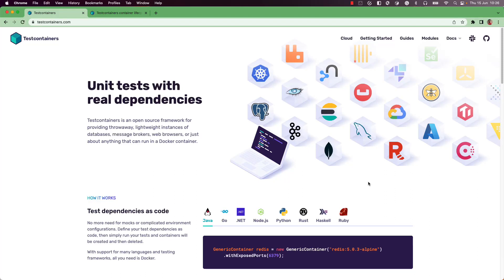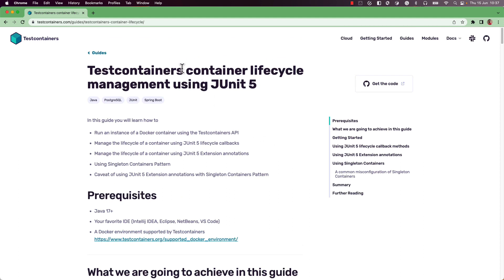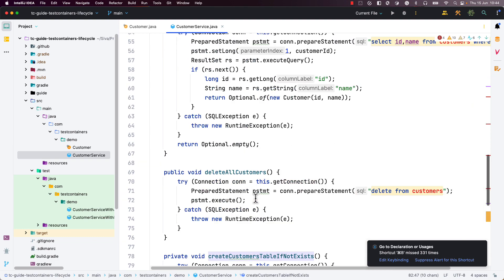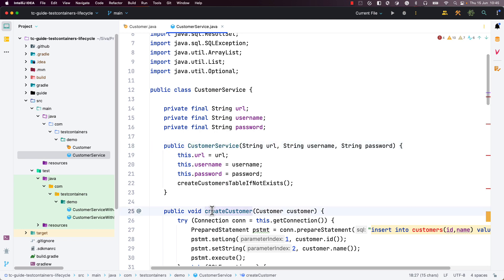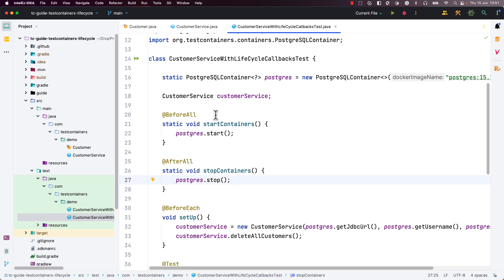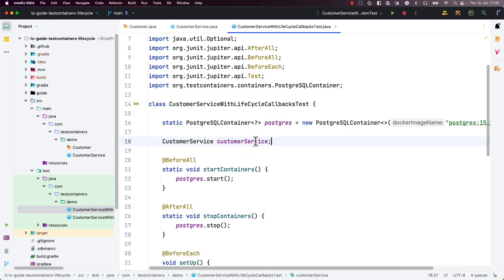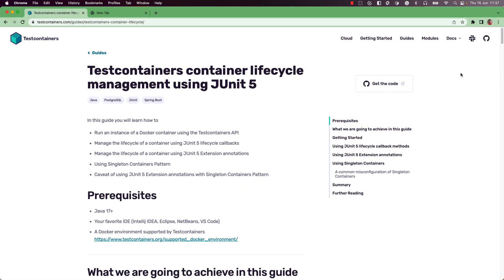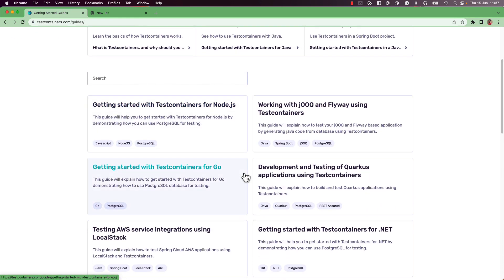Testcontainers container lifecycle management using JUnit 5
In this video, you will learn how to start and stop Docker containers using Testcontainers in different ways and how to use same containers with multiple test classes following Singleton Containers Pattern. Also, we will talk about a common misconfiguration while following Singleton Containers Patterns in a Spring Boot application.